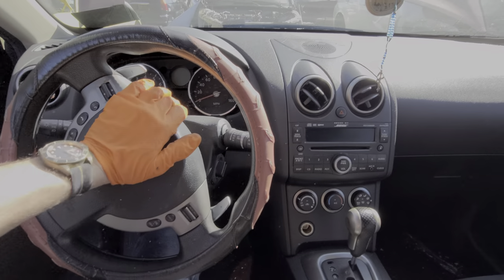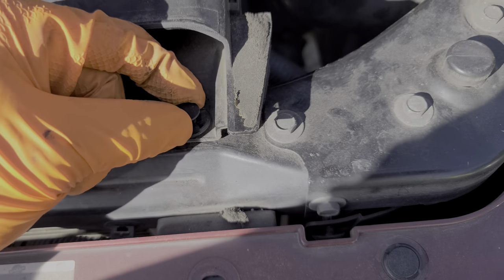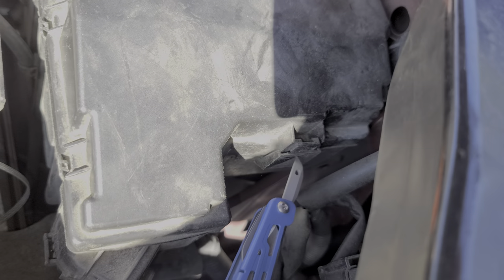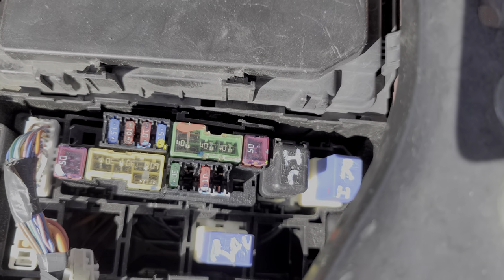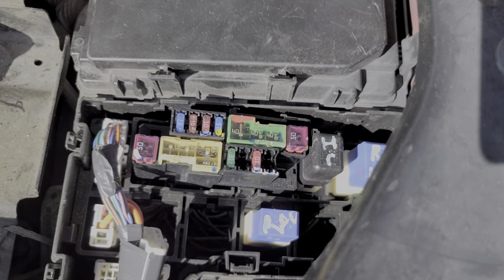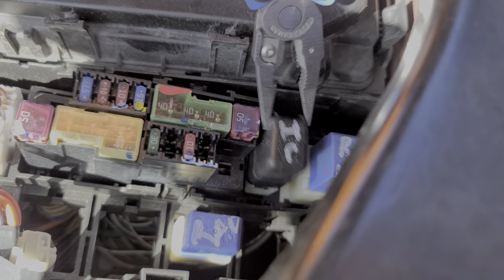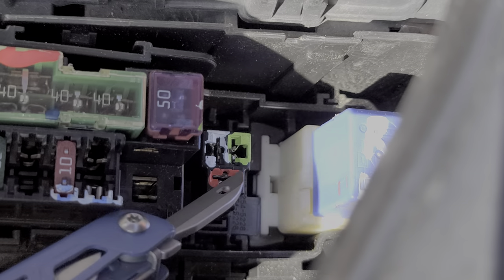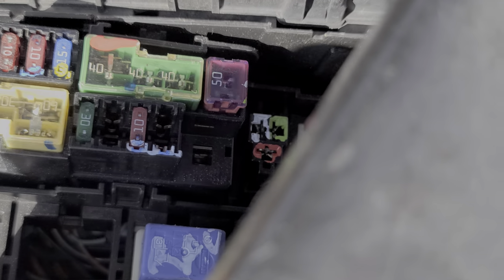2009 Nissan Rogue Horn Fuse & Relay, Horn Circuit Troubleshooting